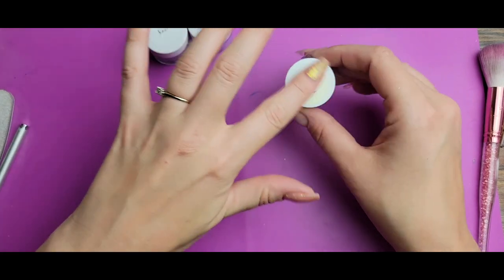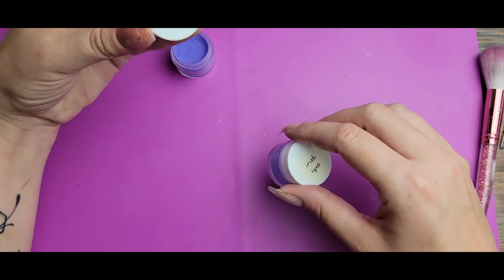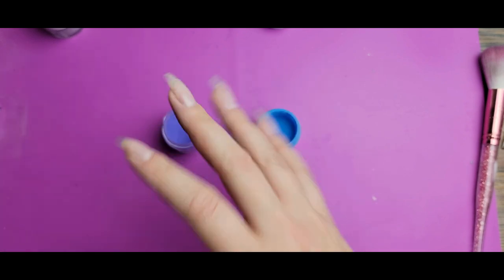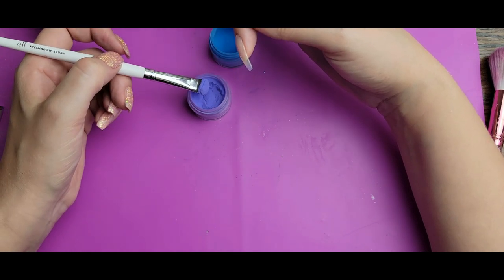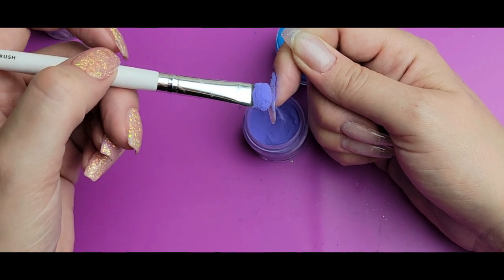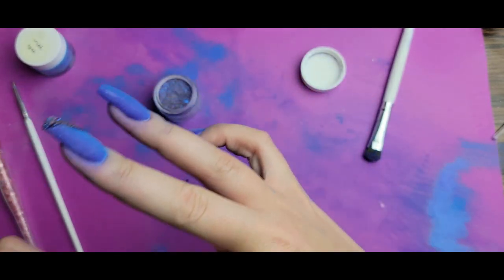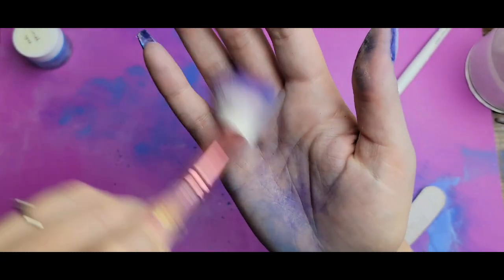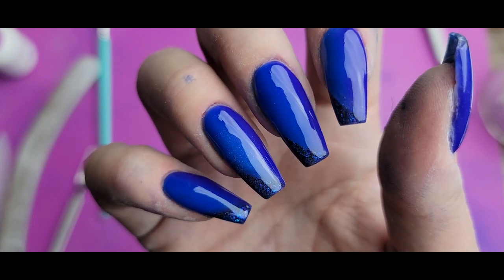Vertical Ombre with Dip Powder ~ Tap Method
In this video I create a vertical ombre design using the tap method and 2 solid colors. Thank you all so very much.

Double Dipp'd Dip Powder:
Melissasmanis15

*** Links ***

*Eyeshadow brush:

* 100/180 Banana file

* UV lamp nail dryer

***About Me***